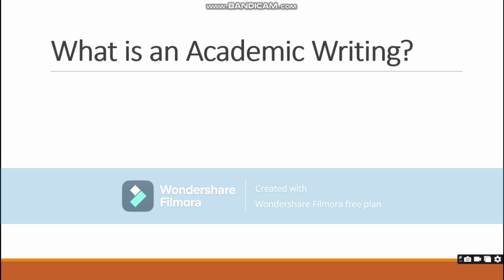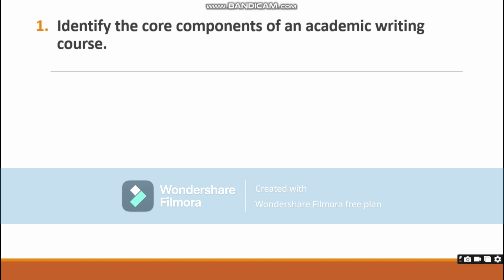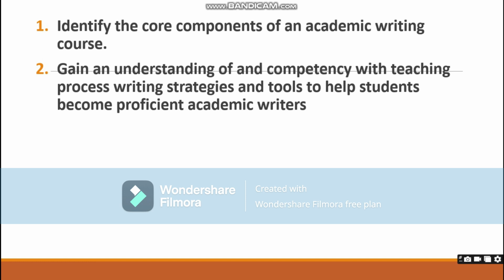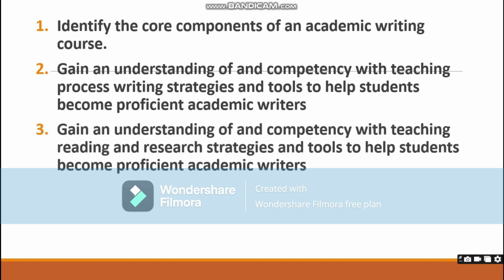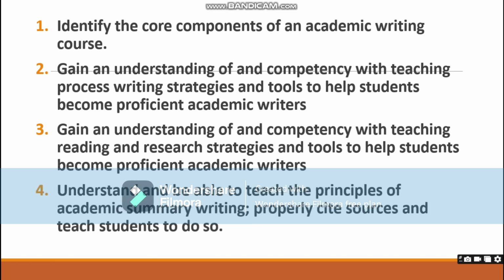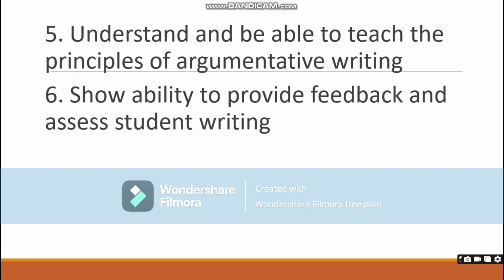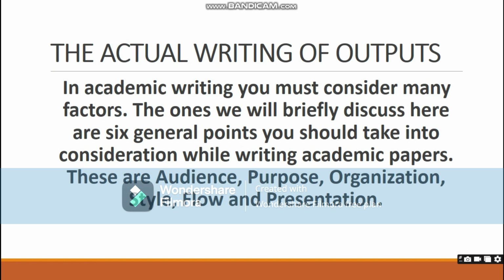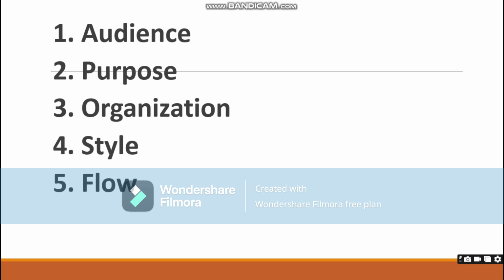PART II CHAPTER 5 DEVELOPING A COURSE IN ACADEMIC WRITING FOR LEARNERS OF ENGLISH AS SECOND LANGUAGE